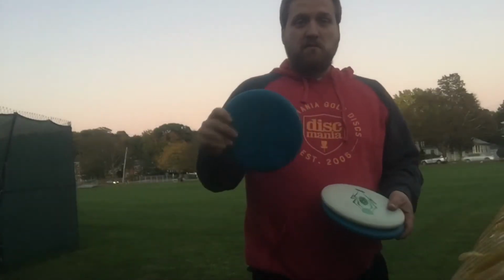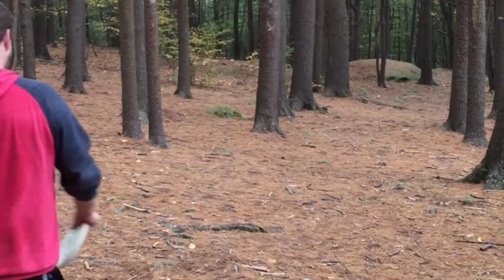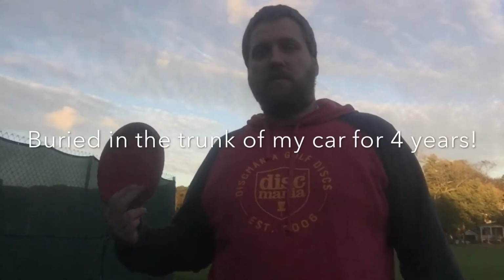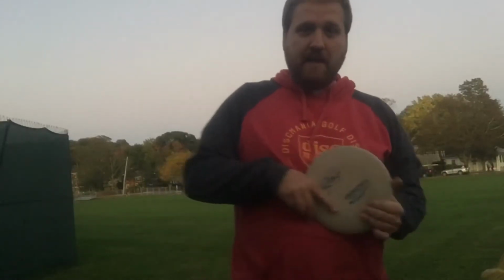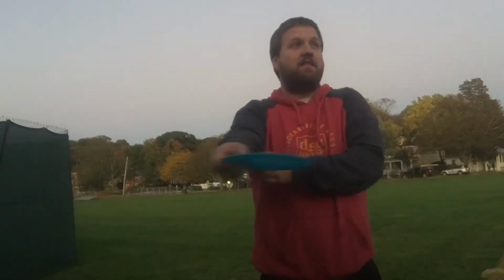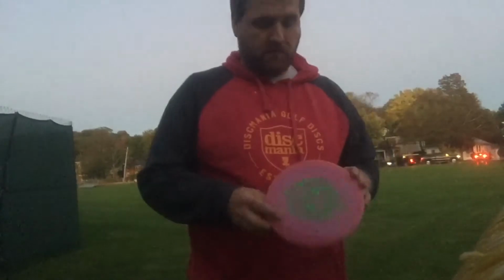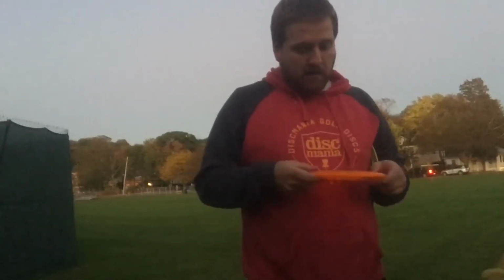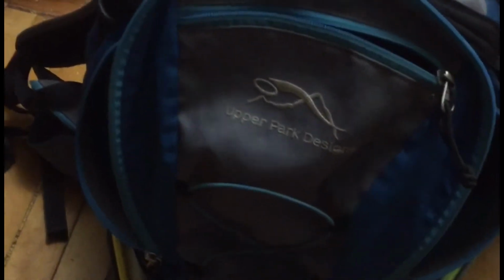In My Bag - Fall 2017!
Biggest update- I am throwing Discmania and Innovadiscs only!!

Filled with clips, stories, shoutouts, 2017 fun facts, and tips, and more make sure to check this one out.

**Bonus Points if you can recognize all the courses**